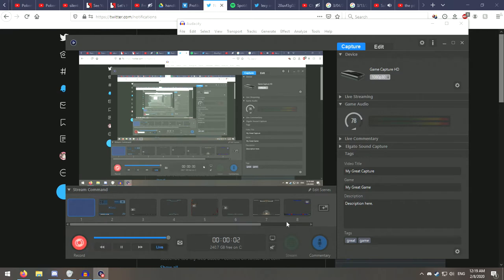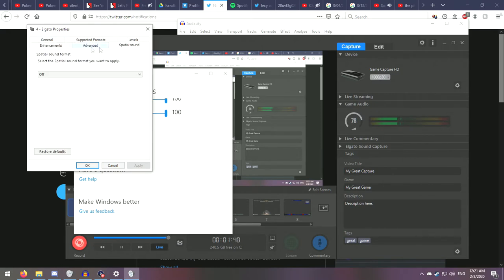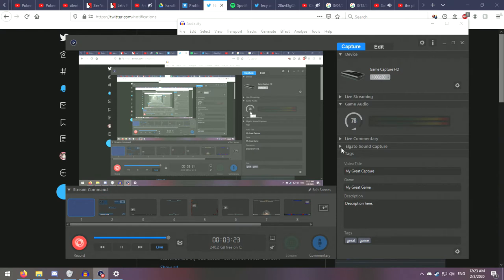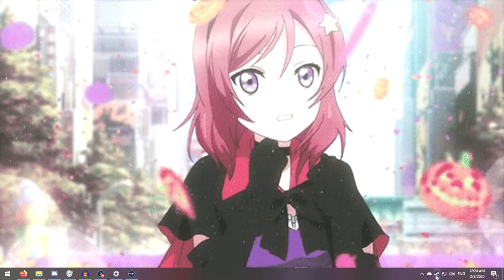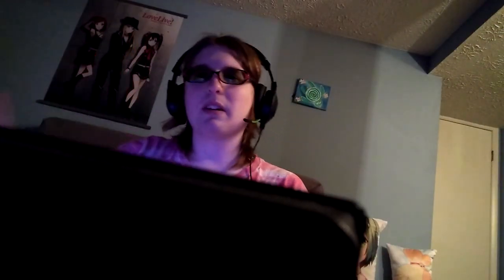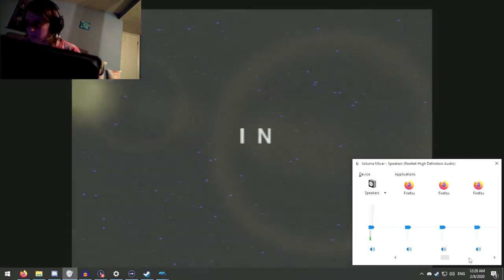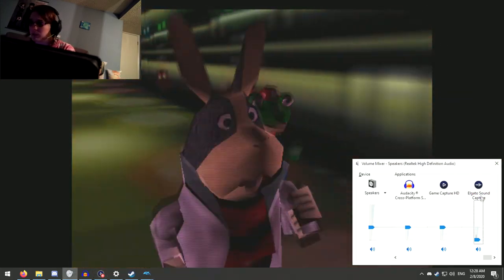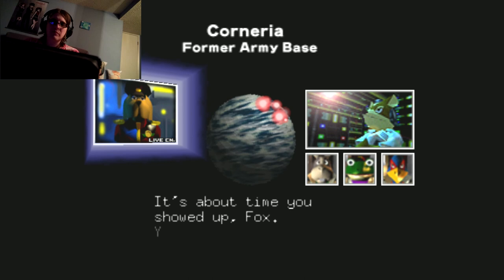new lp series: star fpx (WITH SCARECAM)! pt 1- technical dififculties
hey ya'll, this is my new series, ai hope u like it,, should be a new part up every day or so so keep checkin back and stuff